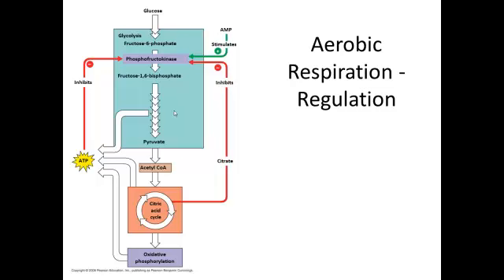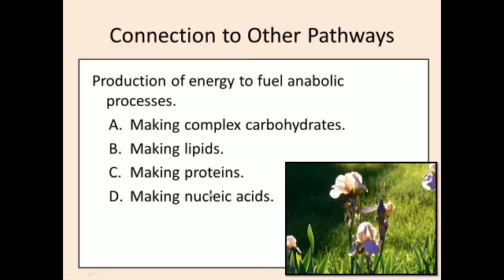B201 C9 9 6 Other Pathways